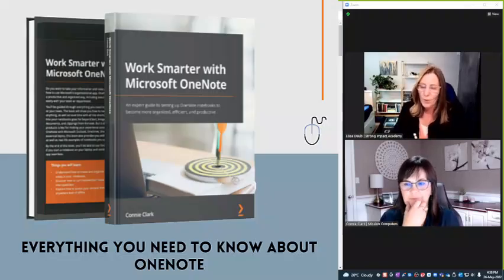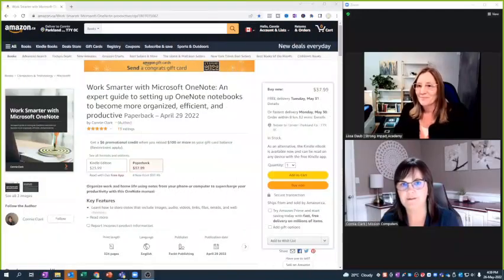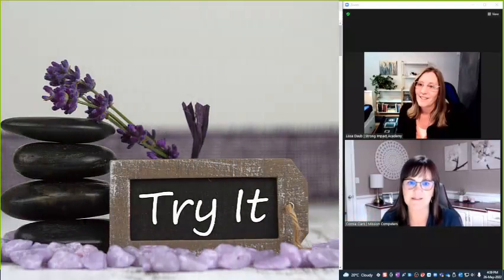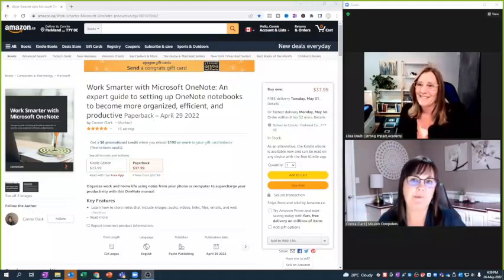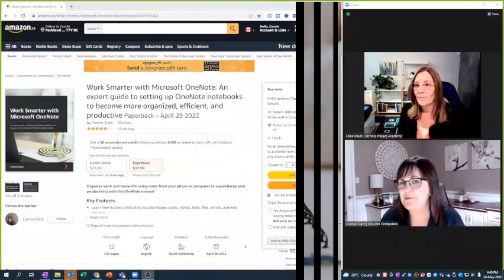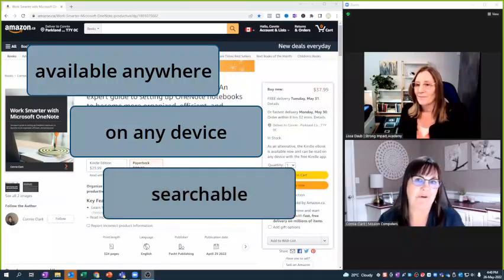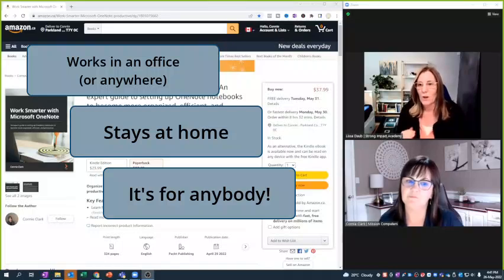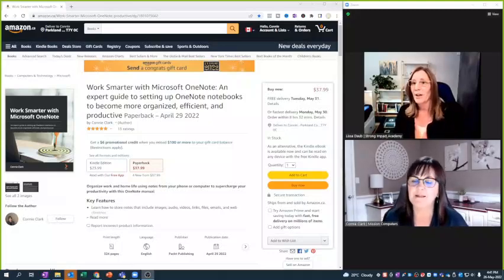Unlocking Microsoft OneNote's Secrets: Who Should Buy the Book? || Connie Clark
Step into the author's world in this exclusive interview as she answers the pivotal question: Who is the book "Work Smarter with Microsoft OneNote" for? 📚🔍 Join us for a deep dive into the diverse audience this groundbreaking book caters to. From students to professionals, and anyone who wields a pen or types on a keyboard, discover the inclusive brilliance of 'Work Smarter.' Gain unique insights into the author's perspective, and learn why this book is the ultimate companion for all note-takers. Don't miss this behind-the-scenes look at the universal appeal of 'Work Smarter with Microsoft OneNote'! 🌐🚀

✅ Have questions?

Unlocking Microsoft OneNote's Secrets: Who Should Buy the Book? || Mission Computers